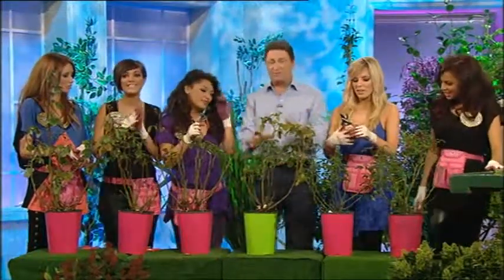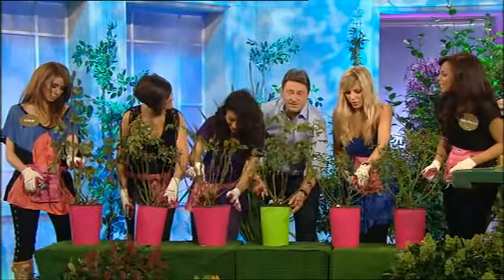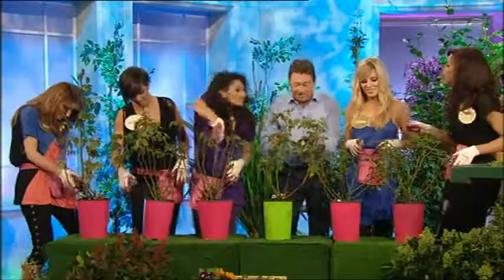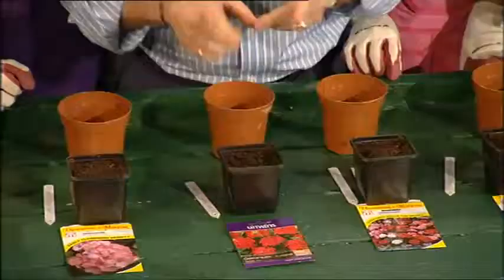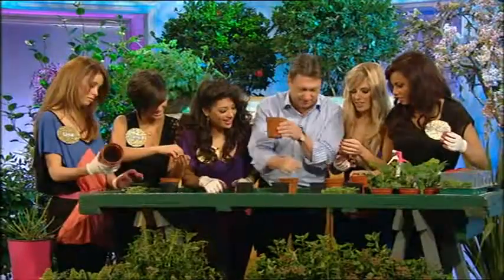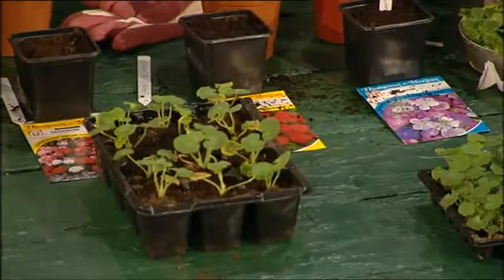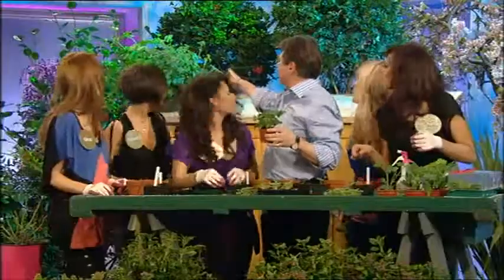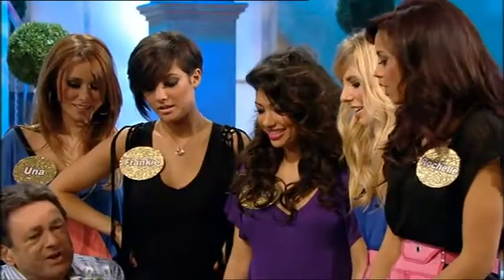The Saturdays : Alan Titchmarsh Show 2009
The Saturdays : Alan Titchmarsh Show 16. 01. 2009